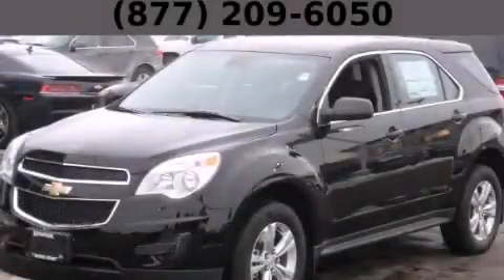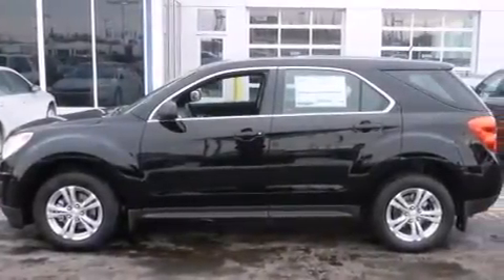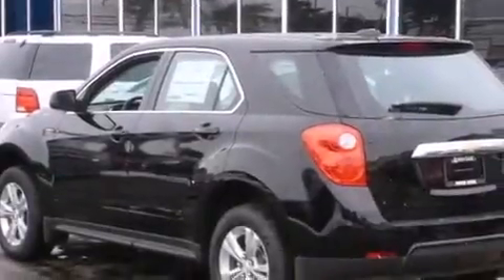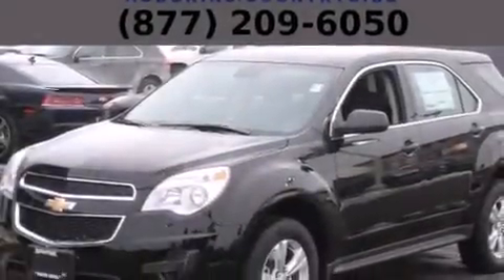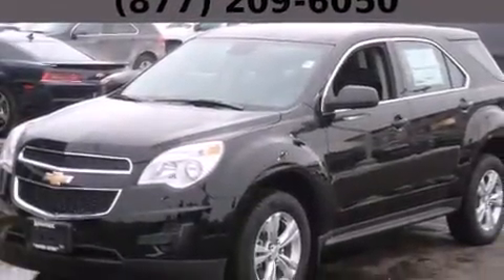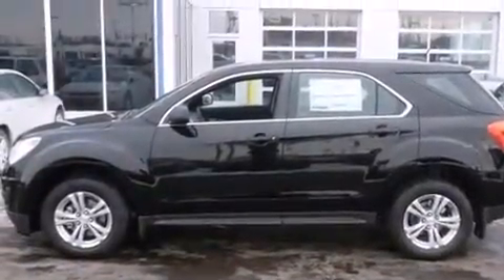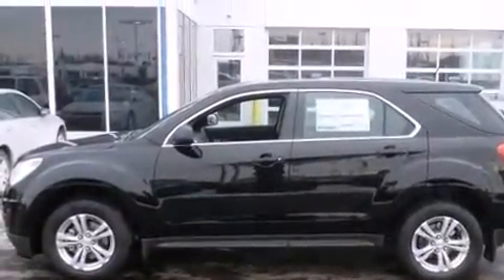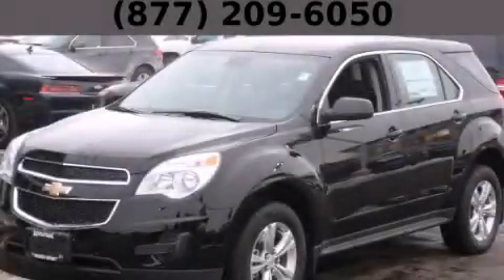2015 Chevrolet Equinox Hodgkins IL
Year : 2015
 Make : Chevrolet
 Model : Equinox
 Engine : 2.4L 4-Cyl Engine
 Trans . : Automatic

 Miles : 3

 2015 Chevrolet Equinox Hodgkins IL